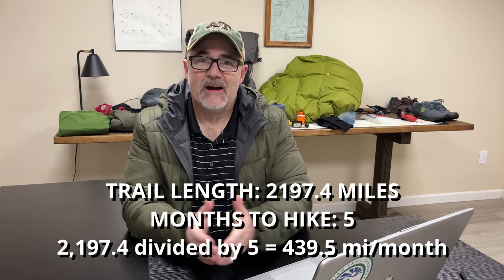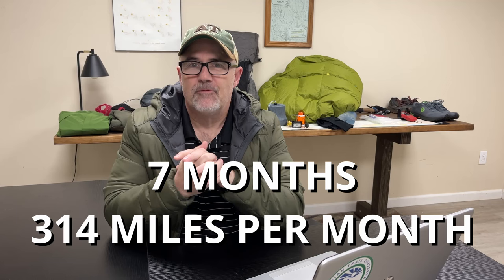How Long Does It Take To Hike The Appalachian Trail? Let's Do The Math!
On average it takes between 5 and 7 months to hike the Appalachian Trail, but how can you best plan to accomplish your goal of say hiking it in 5 months? In this video, I do some math to keep us on track to reach our goal of completing the Appalachian Trail.

SLEEPING PAD: Big Agnes Rapide SL Insulated
PILLOW: Outdoor Vitals Ultralight Stretch Pillow

CAMP KITCHEN
POT: Toaks Titanium 750ML Pot
STOVE: BRS Mini Stove
WATER FILTER: BeFree Katadyn 1L H2O Filter
SPOON: Toaks Titanium Long Handle Spoon
KNIFE: Victorinox Classic SD Swiss Army Knife
LIGHTER: 3 Bic Mini (3 pack)
WATER BOTTLES: Smart Water Bottles

ELECTRONICS
POWER BANK: Anker Slim 10000
PHONE: iPhone 13
EAR PHONES: Apple Ear Phones (wire)
SELFIE STICK: Toneof Selfie Stick/ Tripod
HEADLAMP: Nitecore NU25 (+ cable)
CHARGER: Anker 715 Nano II 65W Charger
PERSONAL LOCATOR: Garmin InReach Mini
CABLES: USB Cables: phone, powerbank, PLB

BEAR SPRAY: Keychain Pepper Spray
TROWEL: Dirt Saw Duece #3
PATCH TAPE: Tenacious Tape
HEAD NET: Ben's Bug Net
PENCILS: Mechanical Pencils
FIRST AID: First Aid Kit/ Ziplock Bag

CONSUMABLES
FUEL: Gas One Camping Isobutane
TOOTHPASTE: Colgate Max Fresh Travel Size
CUTS: Neosporin Ointment
PAIN: Tylenol Extra Strength
ALLERGIC REACTION: Epi-Pen
INSECT REPELLENT: Ben's 30% Deet
ELECTROLYTES: LMNT
ITCH RELIEF: Afterbite Stick
ITCH RELIEF: Poison Ivy Soap
BLISTERS/ ORTHO INJURIES: KT Tape
BLISTERS: Moleskin

🌍GOAL OF MY YOUTUBE CHANNEL🪣
My hope is to change my health for the long term while helping others do the same. My other desire is that people who watch my videos are inspired to dust off their Bucket List and get back into the adventurous game of life!